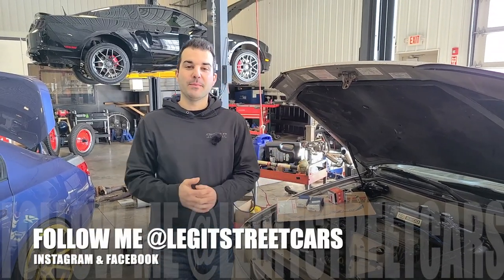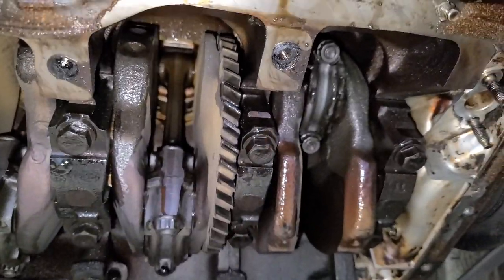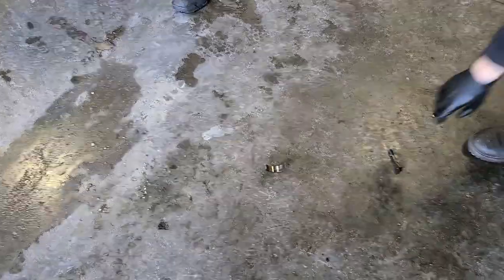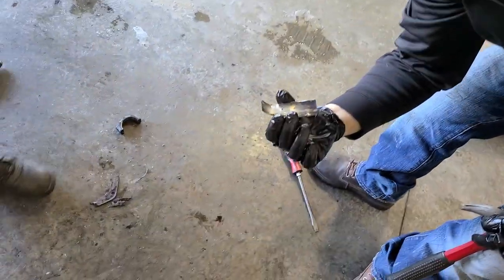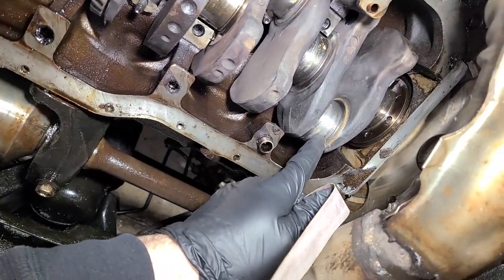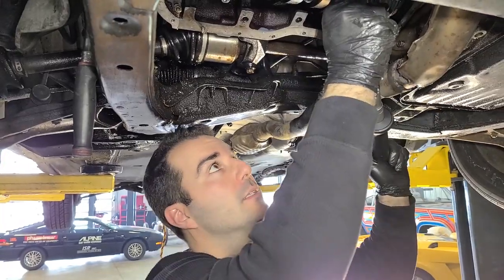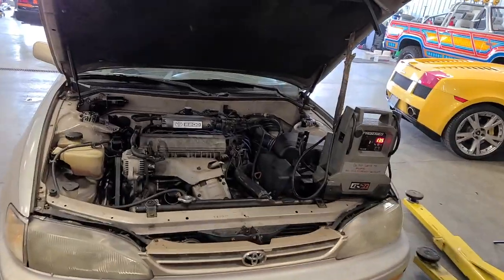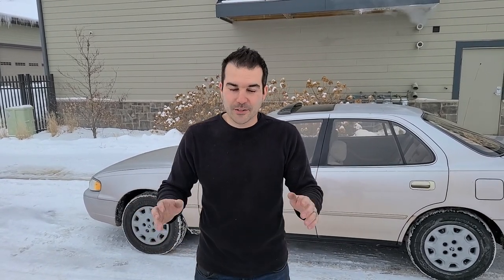I Blew Up A Camry Engine & People Were Upset So I Rebuilt It In The Worst Possible Way & It Worked!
Watch the first Camry engine video where I blow it up testing a controversial engine additive.

I bought a 90's Camry and locked up the engine and blew up the cooling system because I experimented with an engine additive that said I could drive with no oil. People in the comment section lost their mind that I destroyed a priceless 95 Camry that I bought for $800 and that had a bunch of other issues. In response to that and because I love experiments I
"rebuilt" the four-cylinder engine for about $100 in the worst way possible. Enjoy the show!

If you need high-quality synthetic engine oil, coolant, brake fluid, filters, and more visit my Amsoil Website. By signing up as one of my preferred customers you can save about 25%.
Engine oil test video by Project Farm crowning Amsoil the King of oil!

If you guys need anything fixed or modified on your car or truck Call Fluid MotorUnion at or visit them